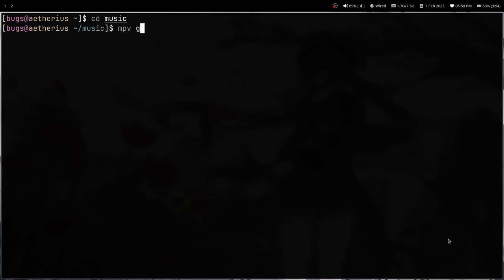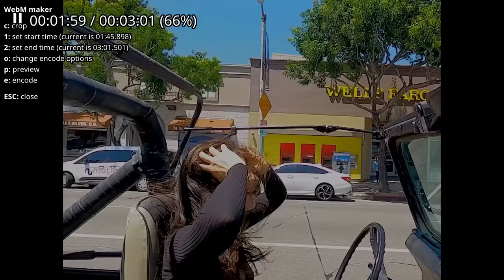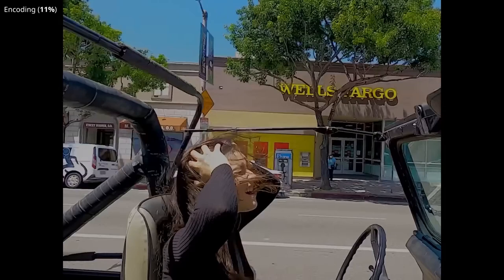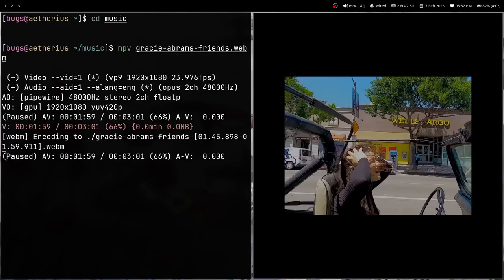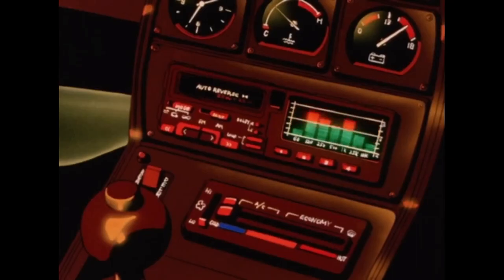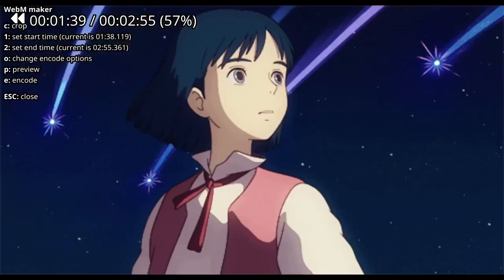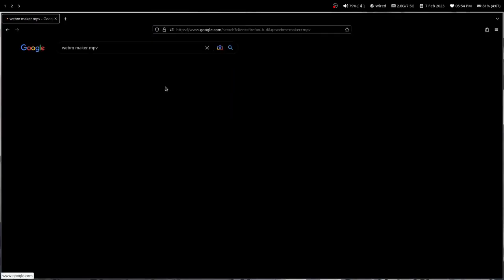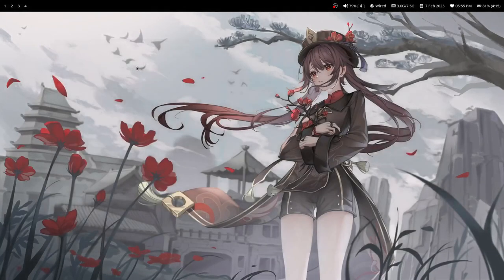Imagine a video player .....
mpv being more better.